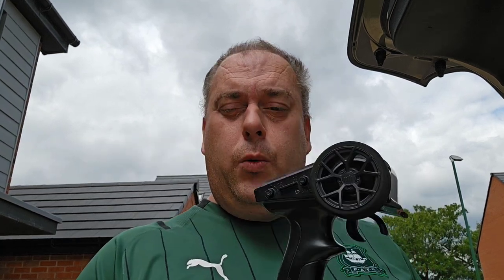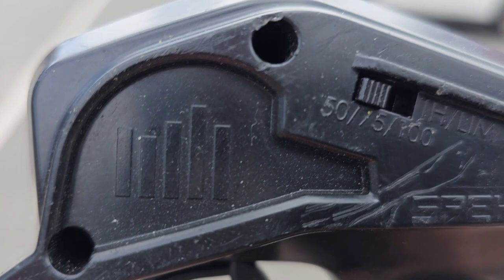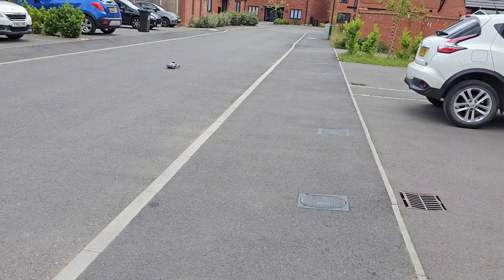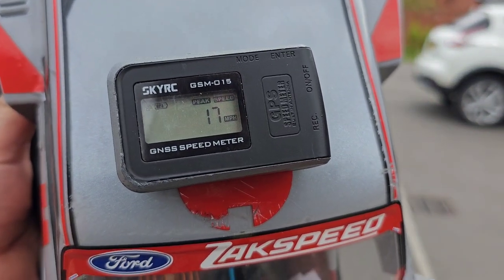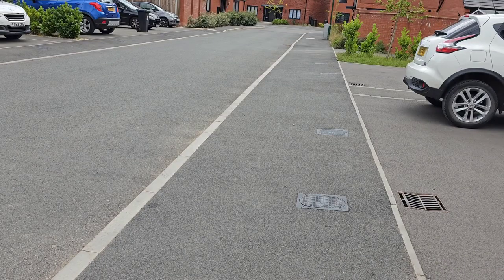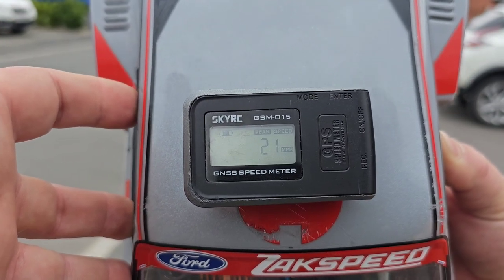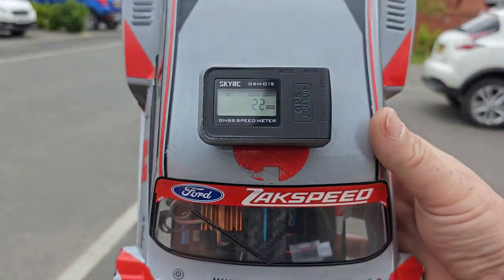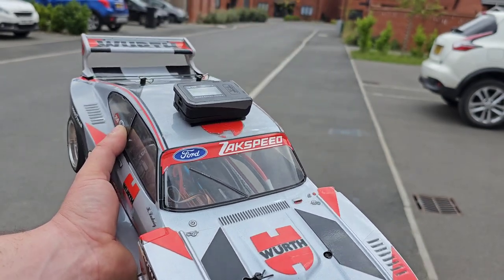are Tamiya TT02 beginner friendly.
Hello
Welcome back to another video from Chelmswood Modelling.
In this video we see if a Tamiya TT02 beginner friendly so we slap the skyrc speed tester on and go through the 3 speed settings on the controller from 50% to 75% and then finally on to 100%.
Then finally we look at if the Tamiya TT02 is good for learning handling of speed and cornering.
Until the next video take care of yourselfs protect your loved ones but above all happy modelling.